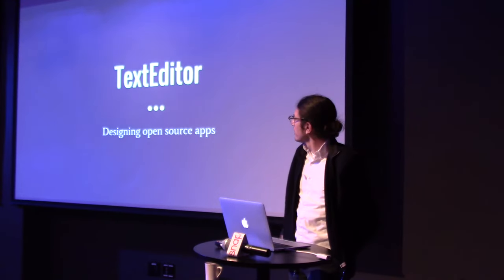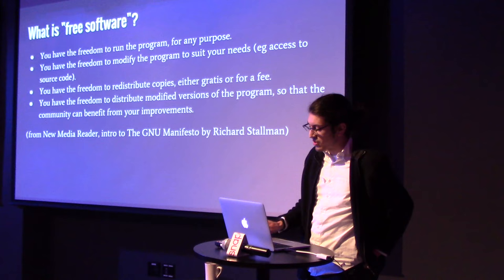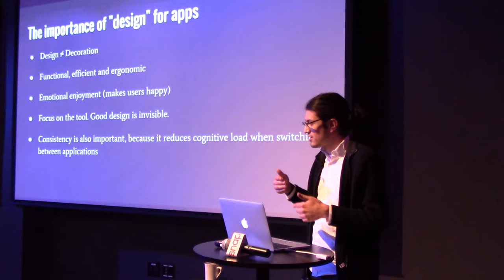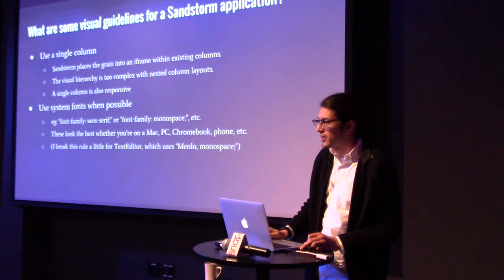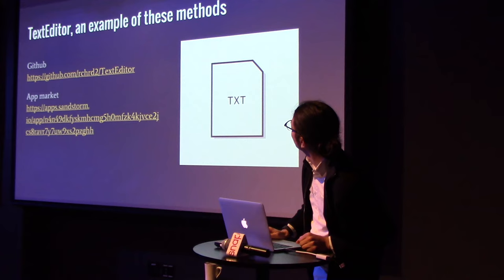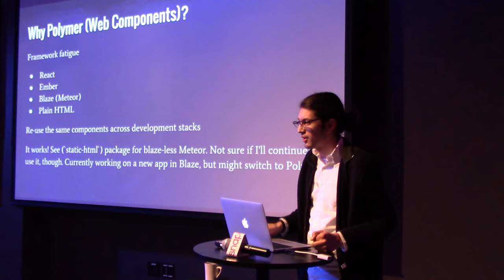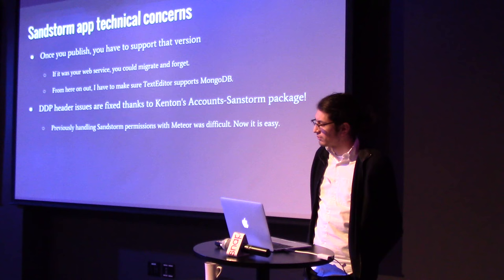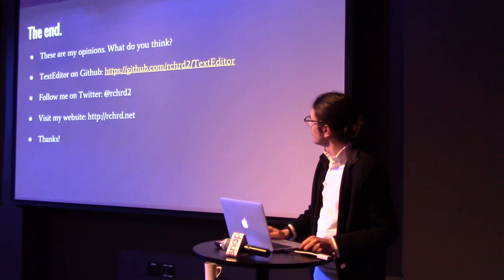Richard Caceres talks about TextEditor and Designing Open Source Apps at Sandstorm.io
Sandstorm.io Meetup in San Francisco - March 24, 2016. Come join us at our next meetup!